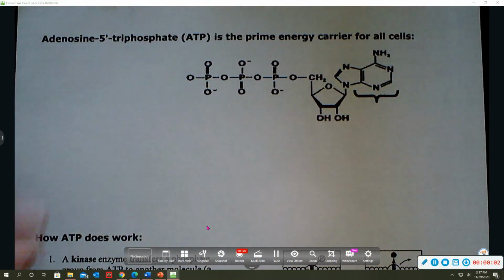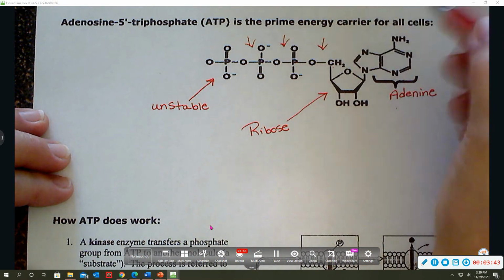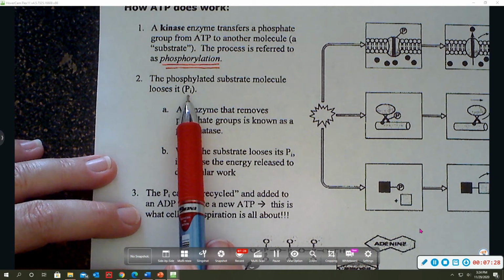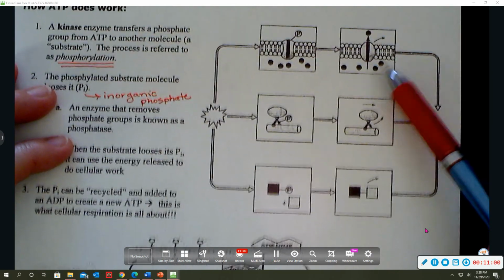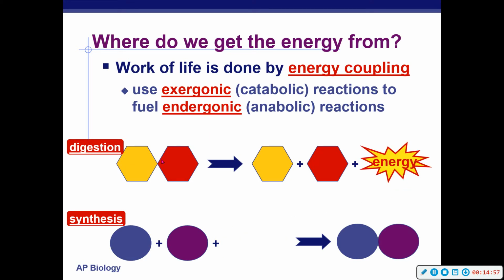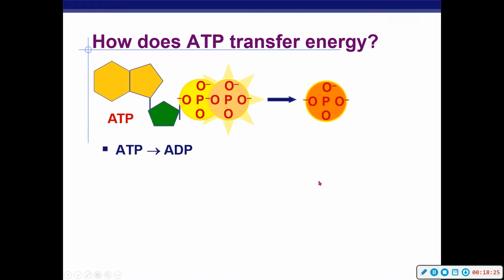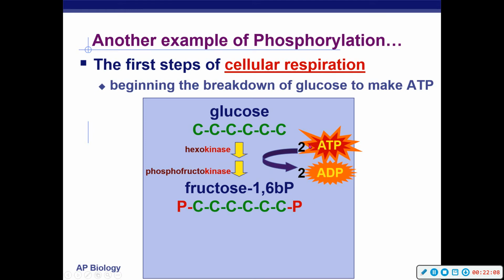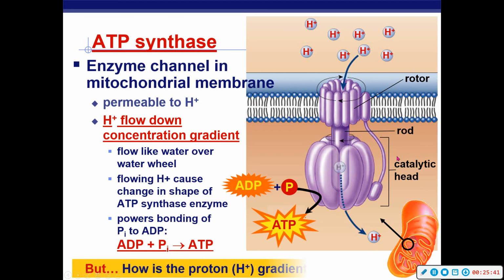ATP Phosphorylation Lecture NOTES-APBIO